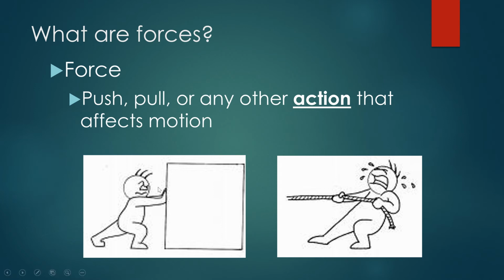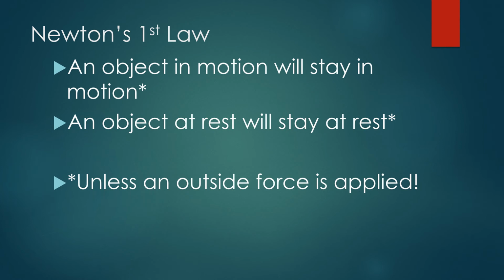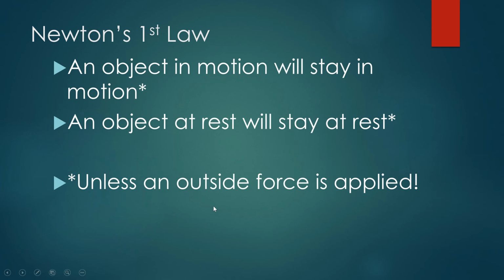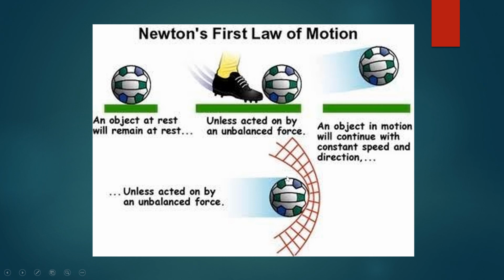Newton's 1st Law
In this screencast I discuss Newton's First Law of Motion, as per Chapters 4 & 5 in our textbook. The video I tried to play in the lecture did not translate well, so here is the original